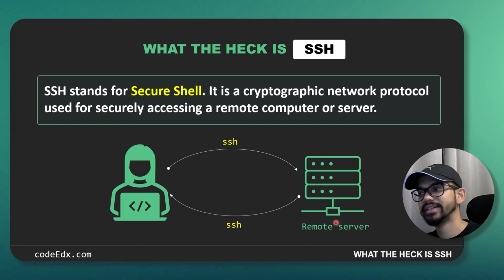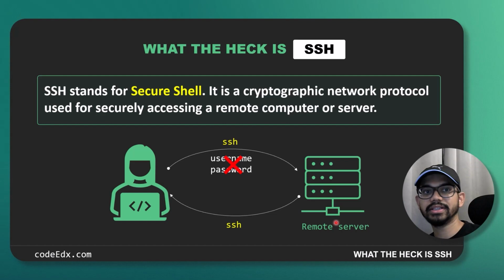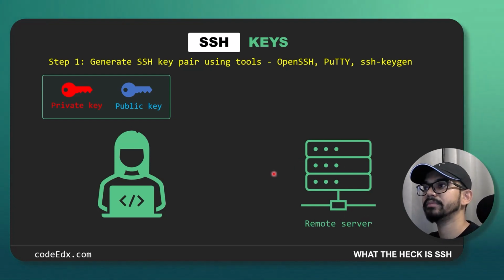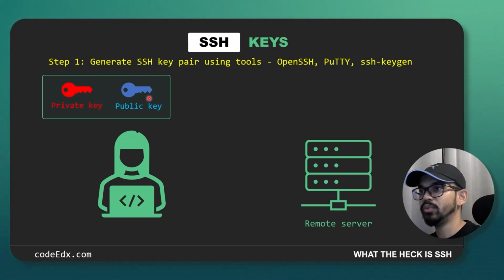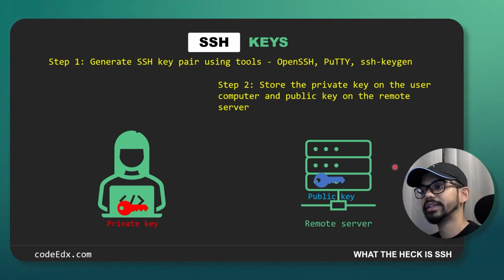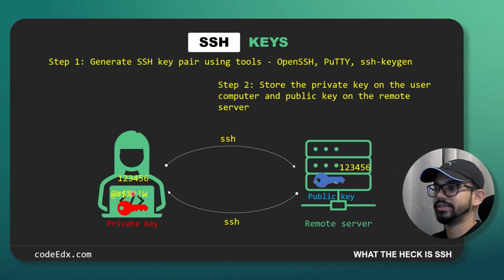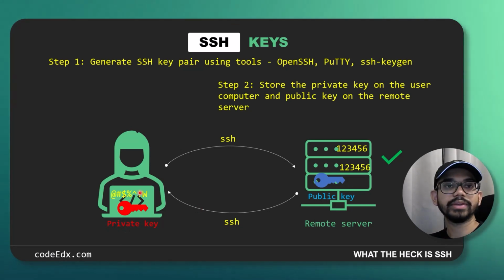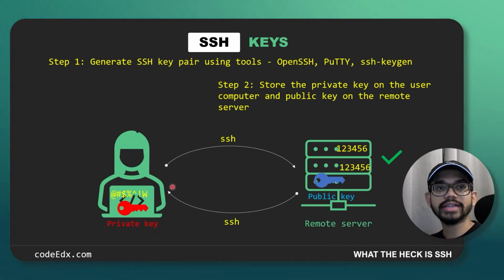How SSH works internally | What are SSH keys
SSH provides a secure channel for accessing a remote computer or server securely, allowing users to securely log in and execute commands remotely.

In this video, let's understand how SSH works internally and what are ssh keys.